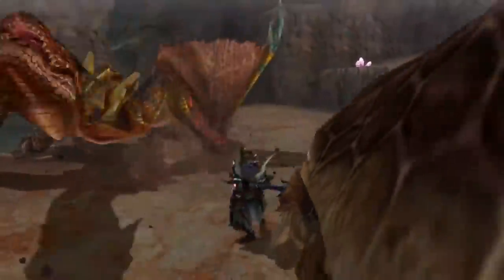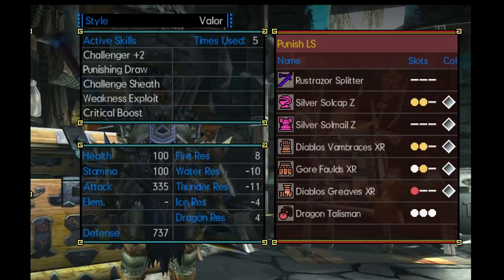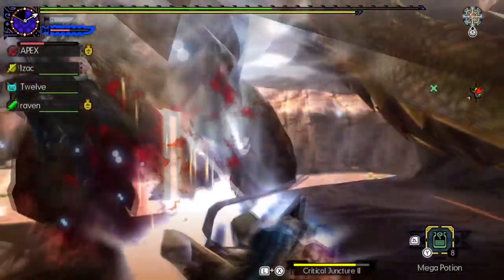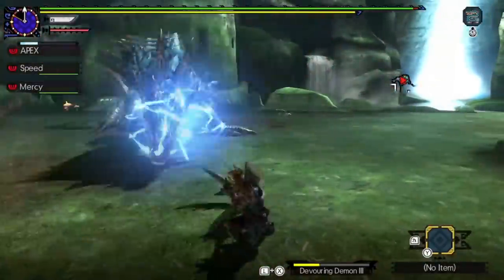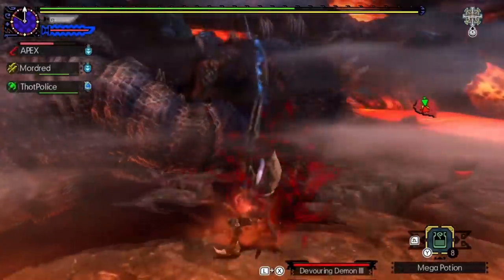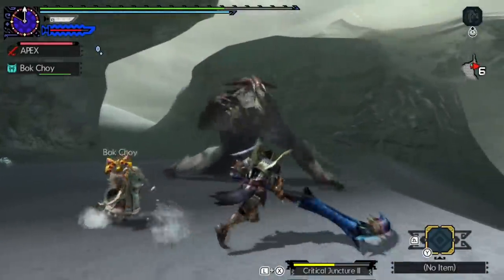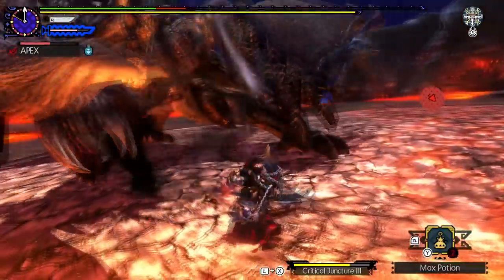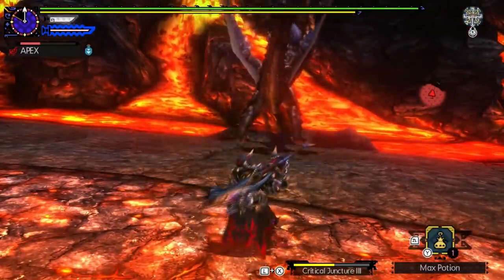Monster Hunter Generations Ultimate - The Long Hammer Mix Set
Showing off one of my favorite mix sets, turning your longsword into a hammer. Added a additional crit meta mixset as well as a bonus (many know if it but in case you didn't it helps.)
Song - Bonus Points - Pizza and video games

✦Follow for updates, stream time and more!✦